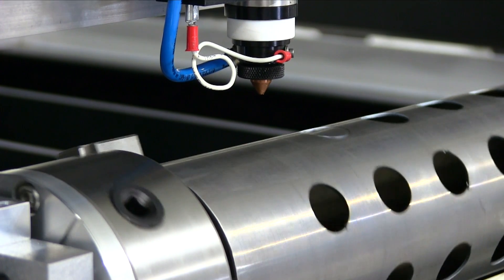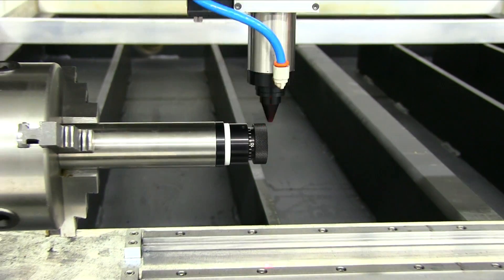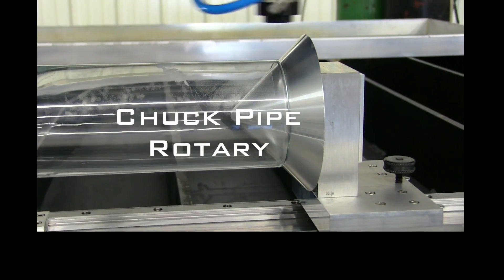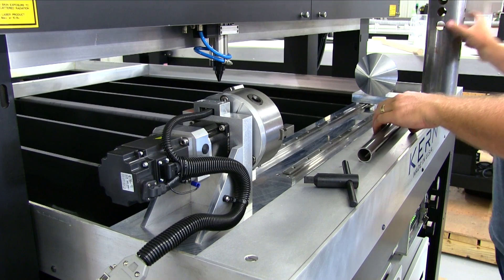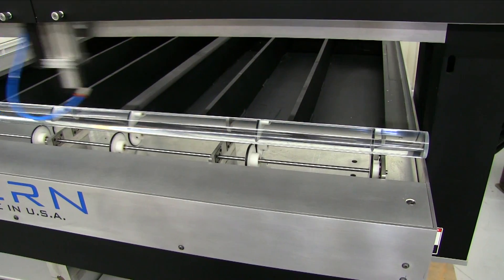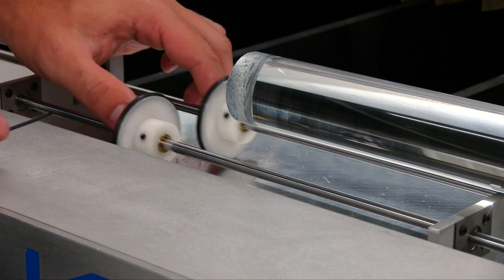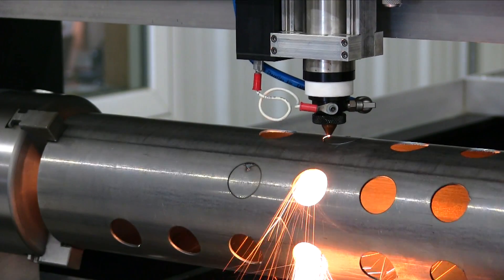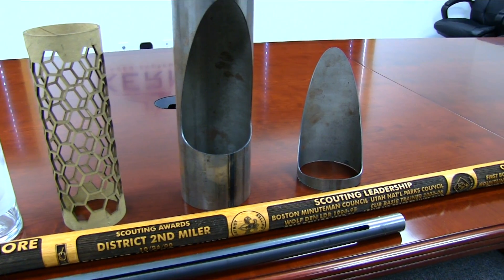Rotary Laser Cutting and Engraving - Kern Laser Systems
Adding a z-axis rotary to a Kern laser system enables you to cut or engrave cylindrical items. The rotary option can be removed when not in use, allowing for normal flatbed operation. The rotary option is compatible with the full lineup of Kern Laser Systems. Request a demo to learn more about the rotary option and see it in action. We offer both remote and in-person laser demonstrations.

Transcription:
Kern Laser Systems can be equipped with a rotary device for processing of pipes, rods and other cylindrical items. The rotary device is driven by a high-resolution servo motor, resulting in smooth and accurate cutting performance.

The KCAM software allows you to activate the rotary mode with the click of a button. Kern’s rotary is available in two configurations, a chuck pip rotary and a roller wheel rotary. The chuck setup implements a lave chuck to firmly secure a pipe in place. A tailstock is pushed up against the opposite end to keep the pipe rotating on the center as it cuts. The tailstock can be adjusted on a linear rail to accommodate for different lengths of pipe. Adjustments to the rotary chuck can be made to allow for pipes with a diameter of up to six inches. The roller wheel rotary setup uses rubber wheels to spin a cylindrical item.

There is not a chuck or tailstock holding the ends of the product, allowing the laser head full access to the extents of the cylindrical item. This rotary is ideal for engraving applications that require the entire surface of the product to be engraved.

Adjustable routers can be positioned to accommodate a variety of different sized products. The rotary option is compatible with Kern’s entire laser system lineup. When not in use, the rotary device can be removed, allowing for normal flatbed operation. Kern also offers custom rotary devices that can be built for a variety of applications.

The rotary devices are commonly used for manufacturing exhausts, large filters, hope joints and engraving walking sticks, canes and flashlights.